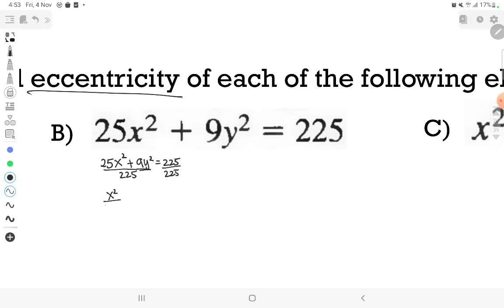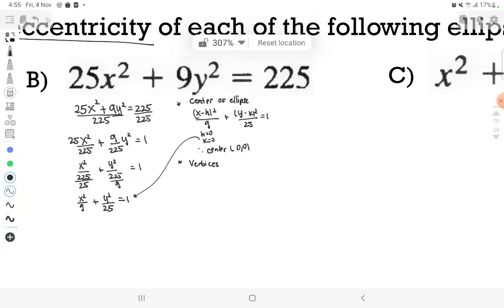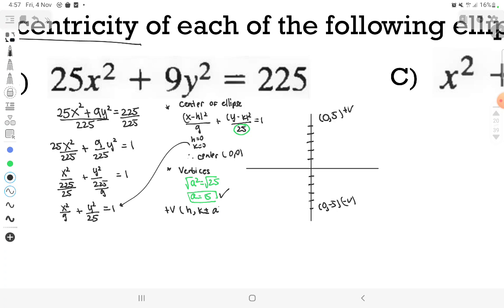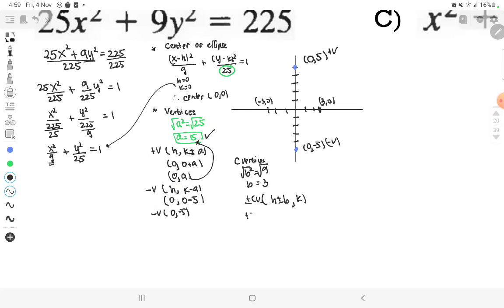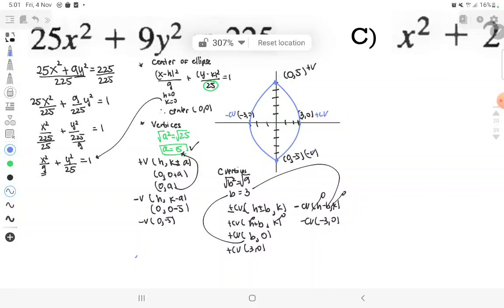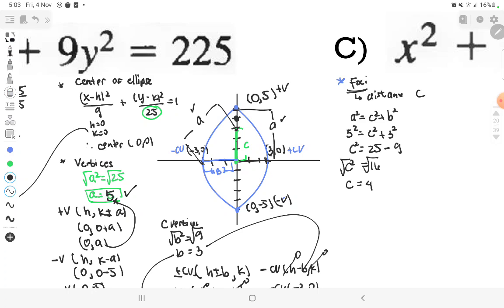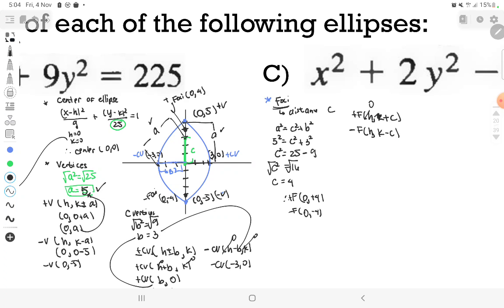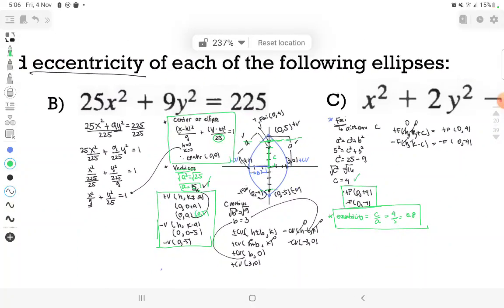ellipse problem 2 b